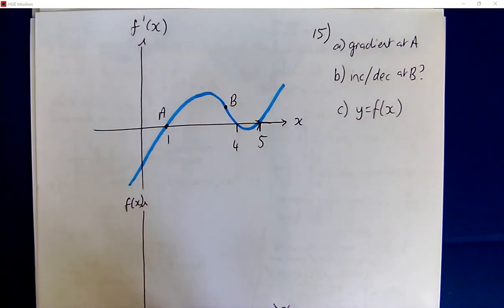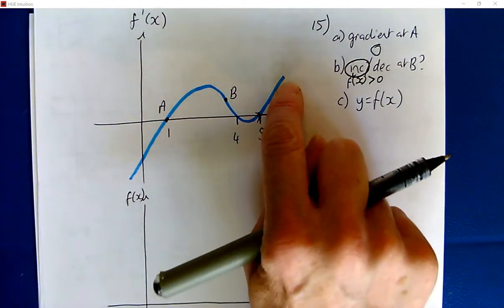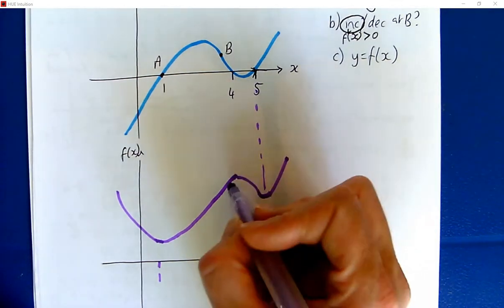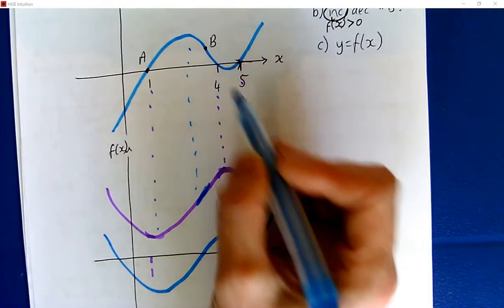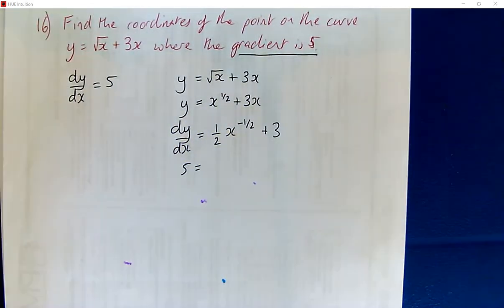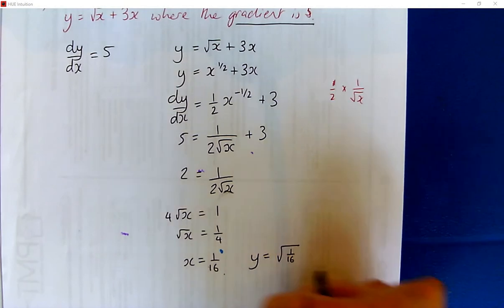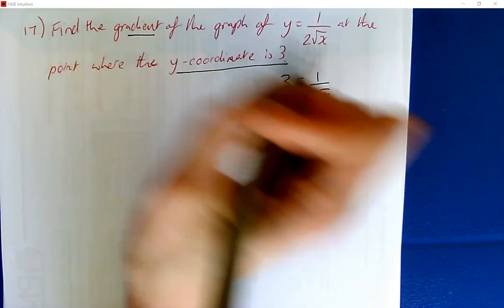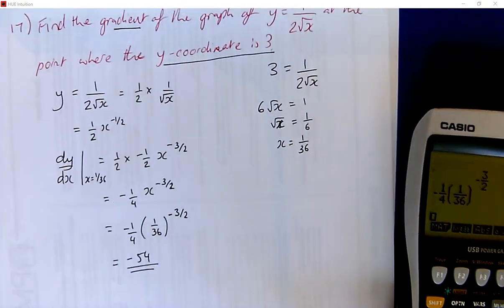differentiation homework MP13 q15,16,17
This video helps with AS Maths covering homework questions on differentiation (Mixed Practice 13 q15, 16, 17).
Apologies for the poor quality at times.